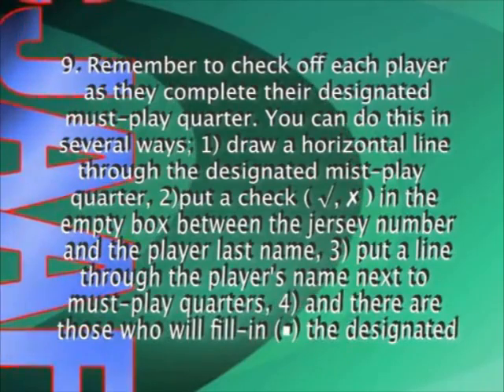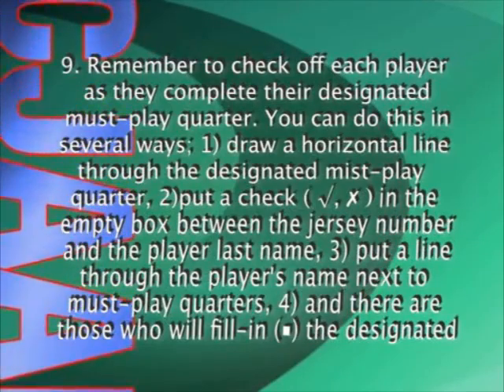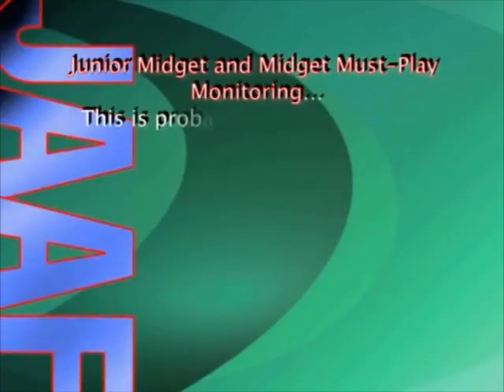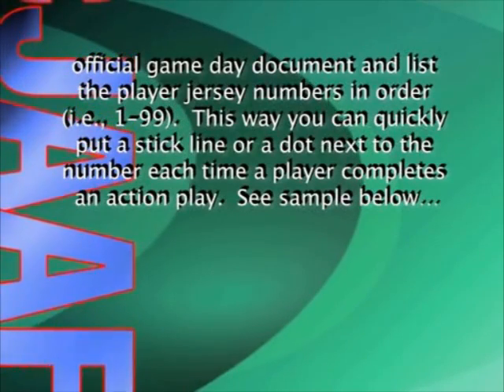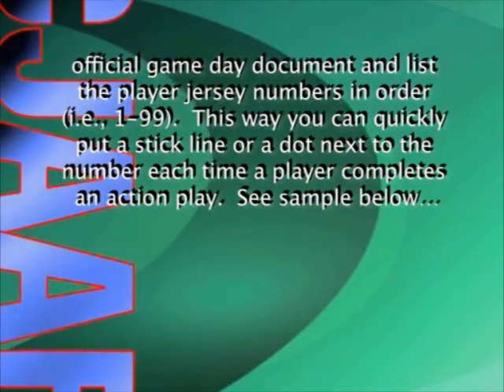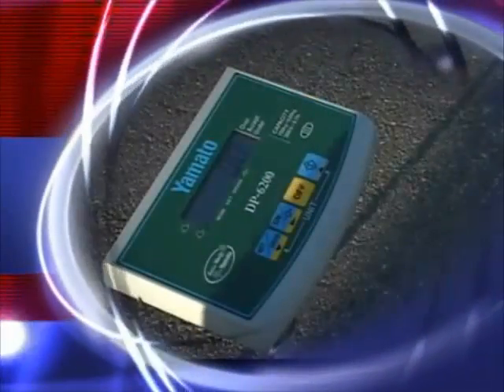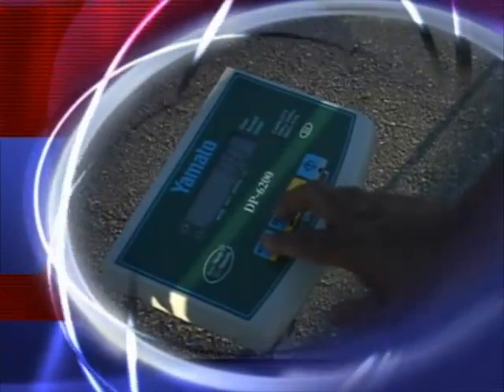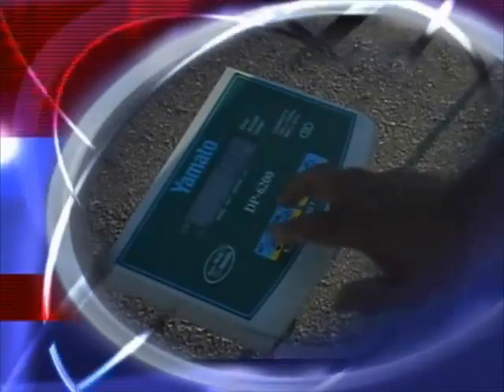_PGC_Cpgc_entryPoint_Cbp_1.f4v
OCJAAF CGDPCA TRAINING PART TWO